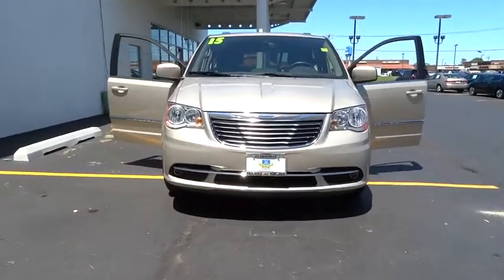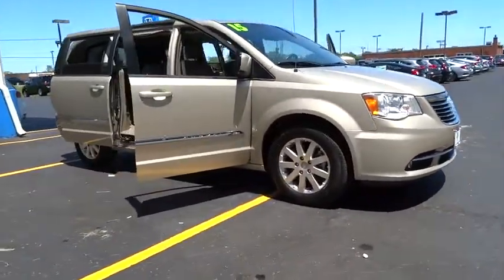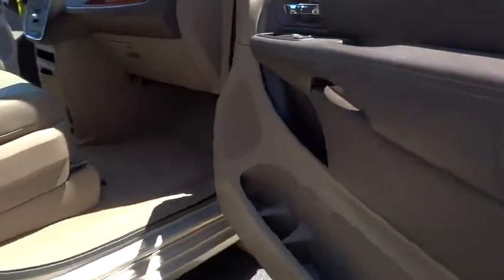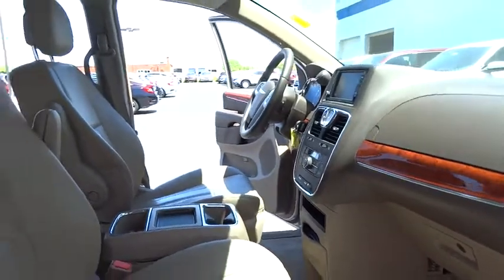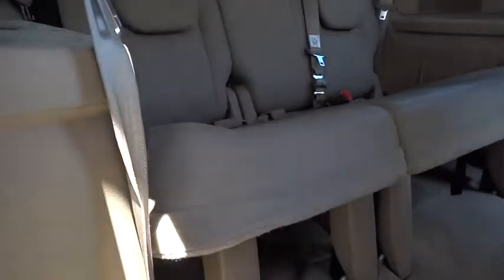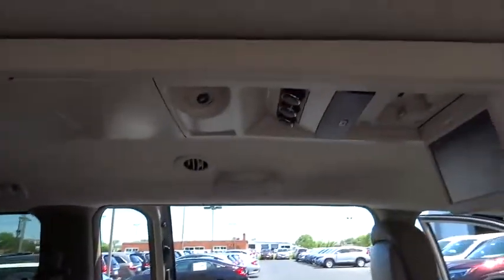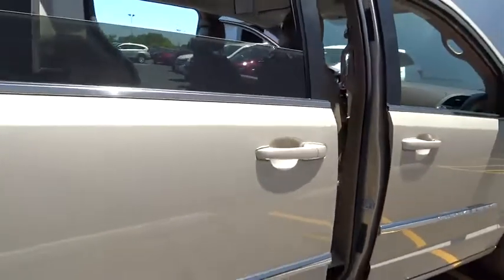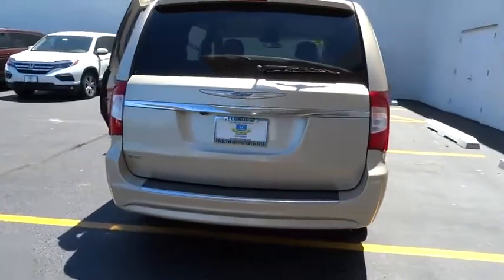2015 Chrysler Town & Country Elmhurst, Oak Park, River Grove, Bellwood, Franklin Park , IL P3225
2015 Chrysler Town & Country
2015 Chrysler Town & Country Touring - Stock#: P3225 - VIN#: 2C4RC1BG5FR694732

CLEAN CAR FAX REPORT. FULLY INSPECTED...LOTS OF ROOM. Leather. Flex Fuel! Drive this home today! . Who could say no to a terrific, do-it-all van like this wonderful 2015 Chrysler Town & Country? This outstanding Chrysler Town & Country is just waiting to bring the right owner lots of joy and happiness with years of trouble-free use.